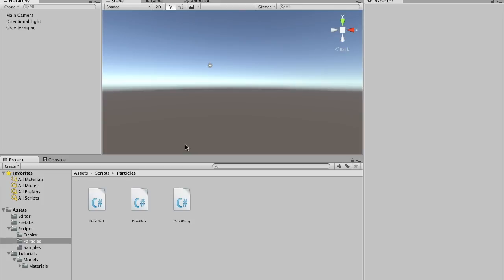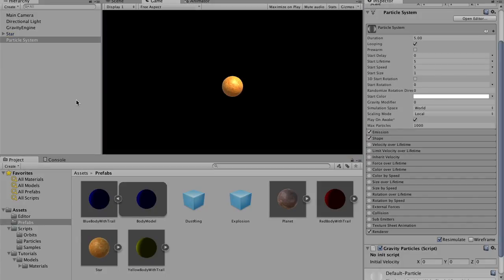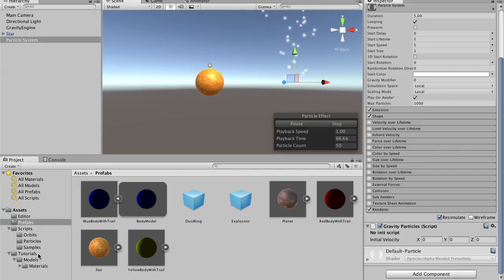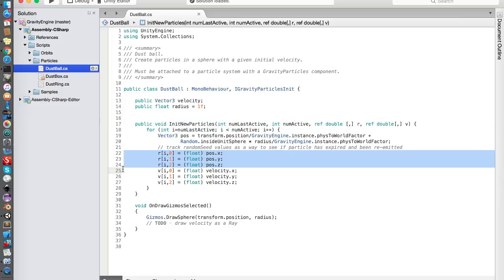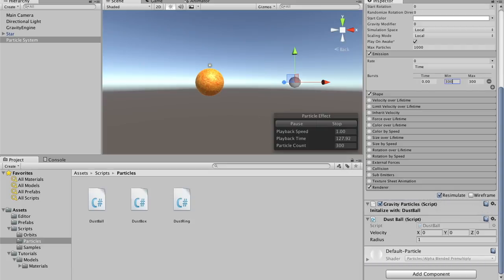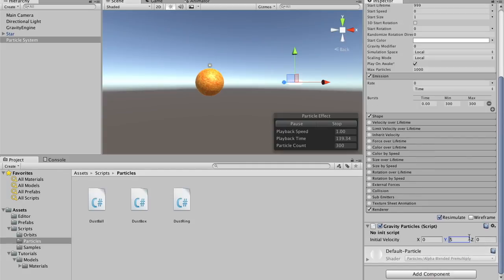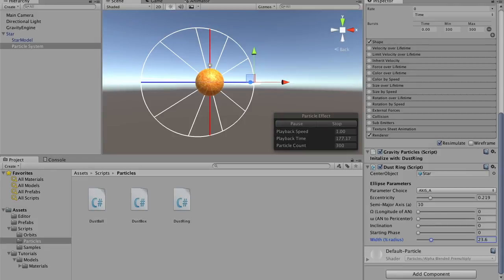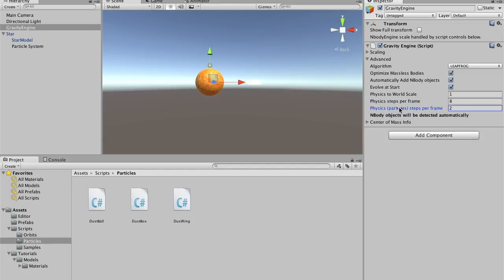T4 Particles 720p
T4 - Particles (Gravity Engine Unity Asset)